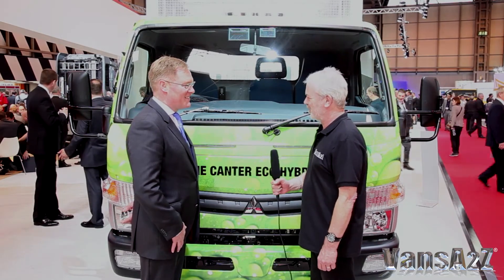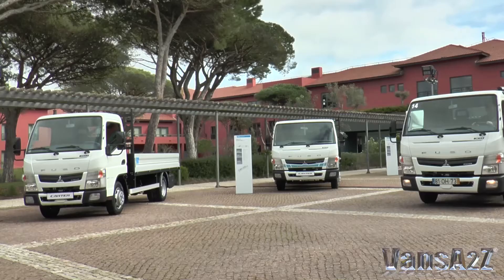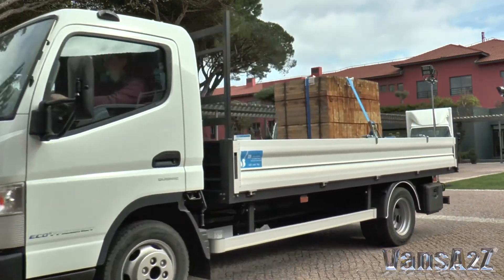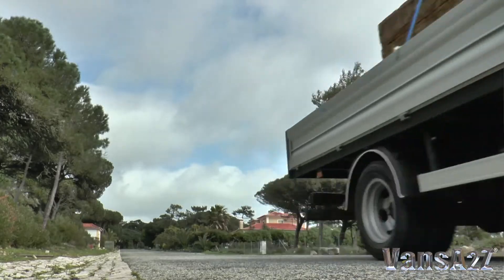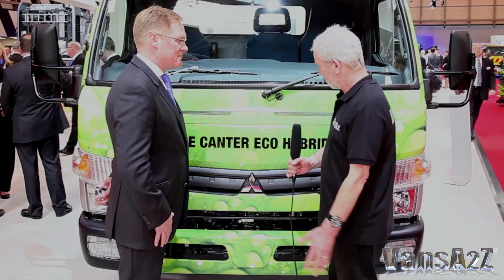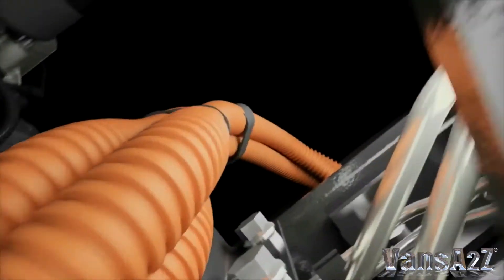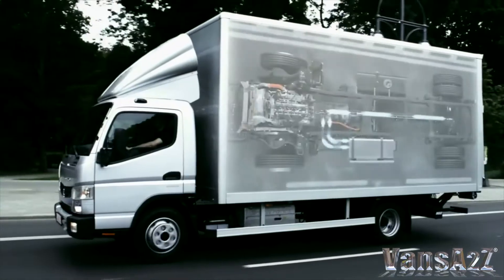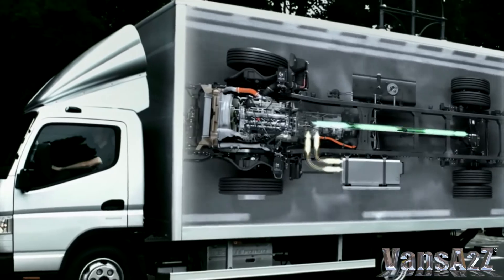CV Show 2014 Interview - Fuso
Sam Whittaker is Director, Customer Services, at Mercedes-Benz Trucks in the UK and VansA2Z editor Neil McIntee spoke to him about the relationship with Fuso and the new revised Canter range.